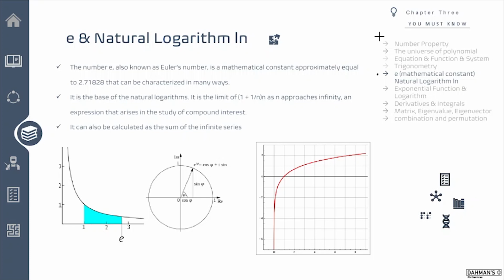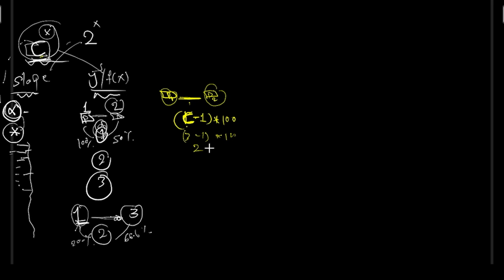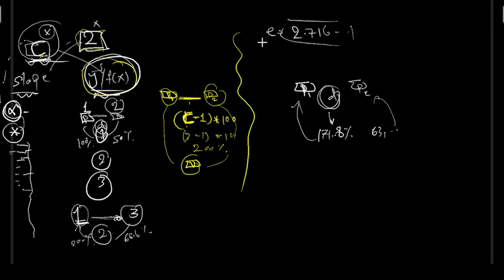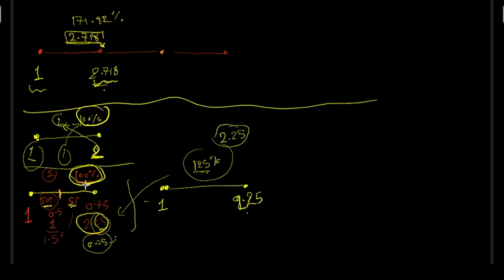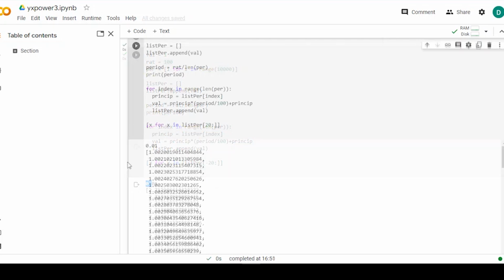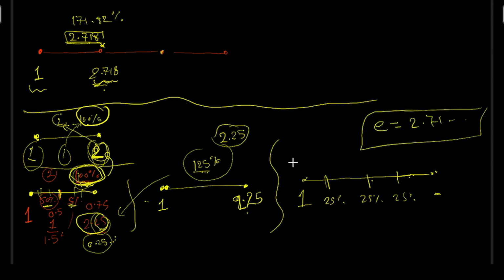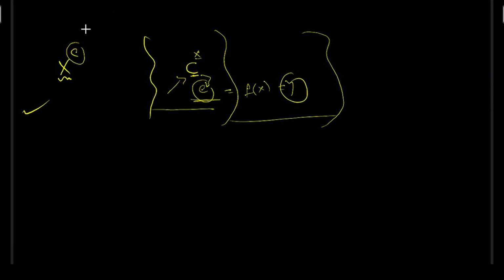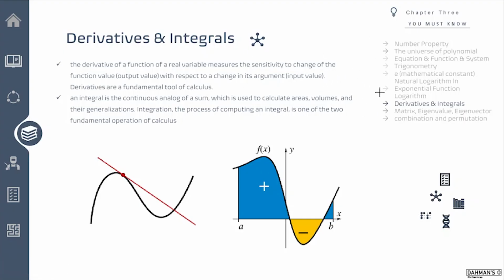Chapter Three- Exponential Function, ln natural, and e constant number- Part THREE